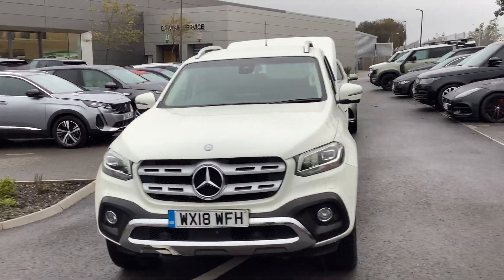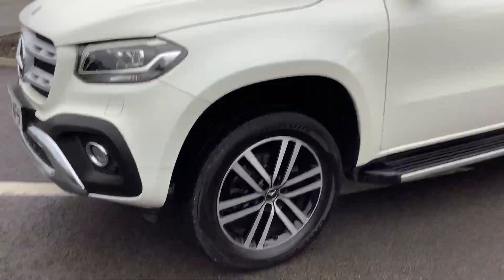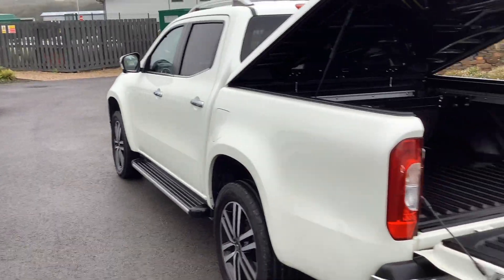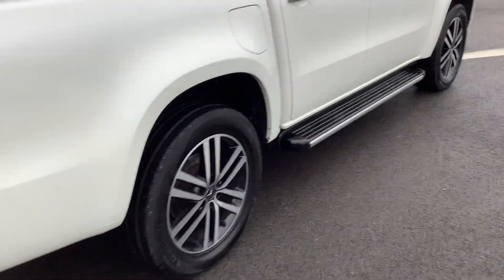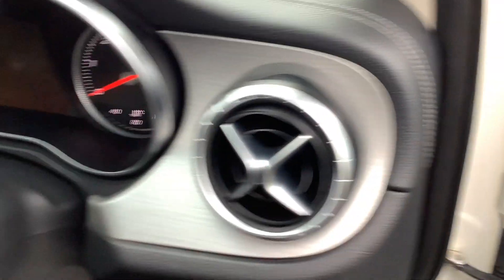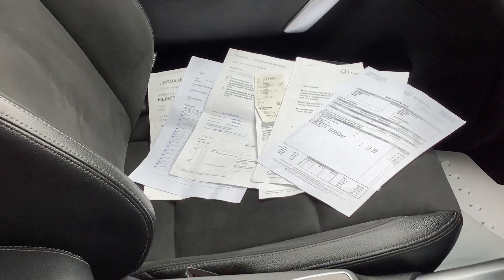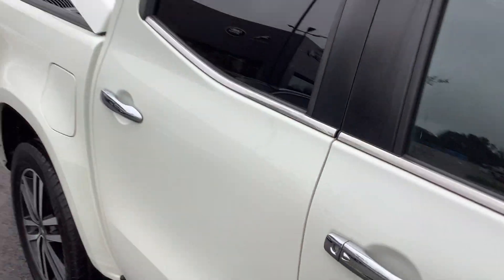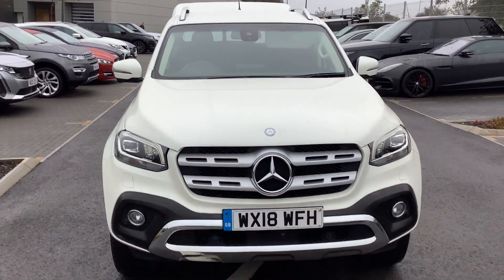8 October 2021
Merc cab